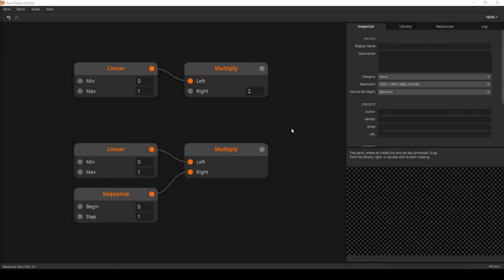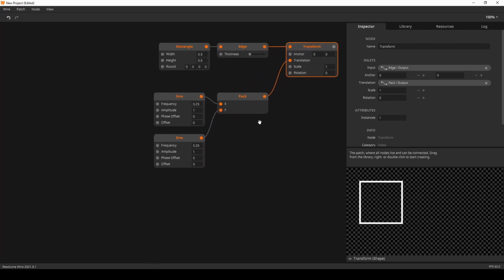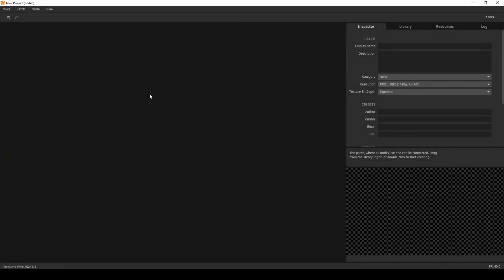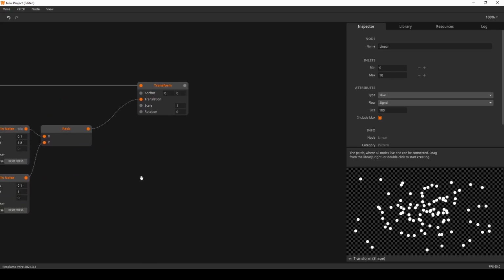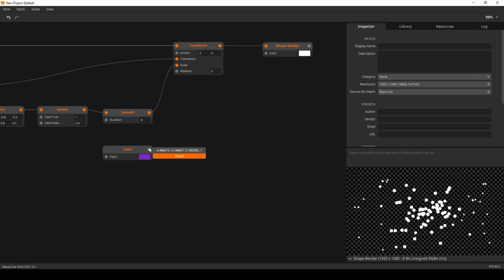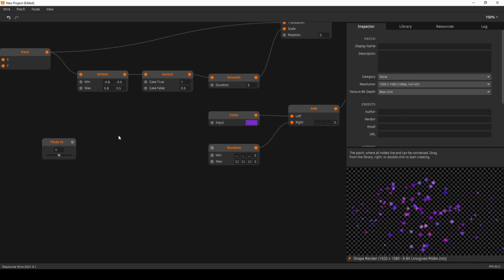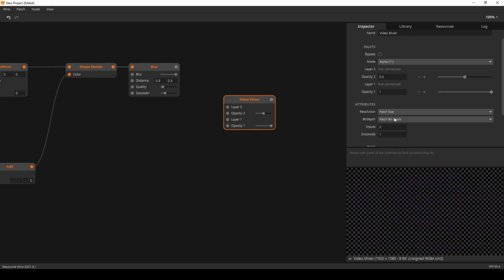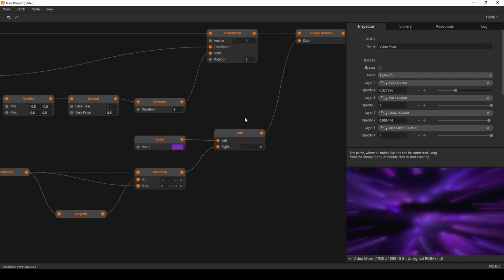2.5 Toán và Logic - Wire Training Video - Math & Logic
Video này trình bày cách logic và toán học hoạt động khi sử dụng hệ thống tạo phiên bản.